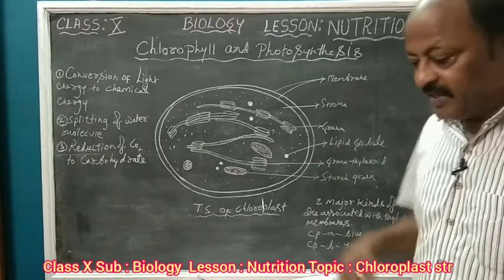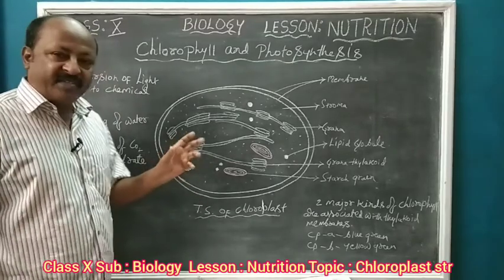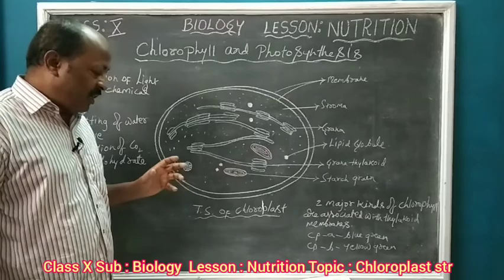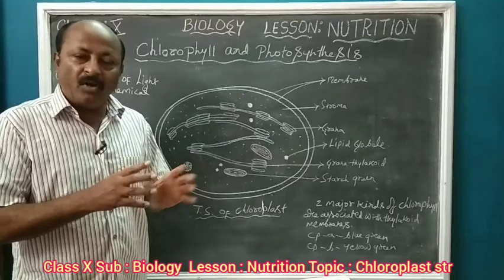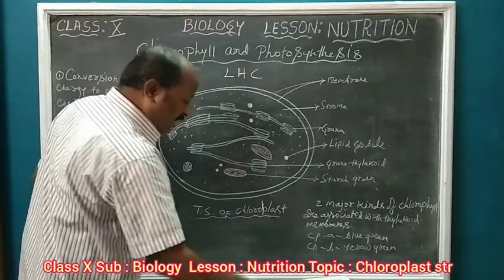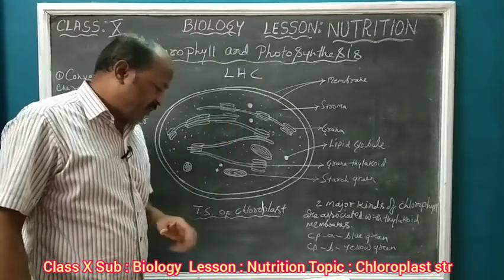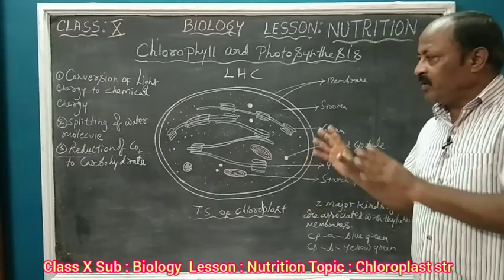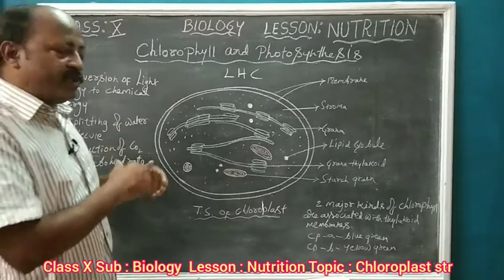Structure of Chloroplast / Nutrition Part 8/ class 10/Biology (SSC) AP & TS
Chola's Academy.  H R Chola explaining the structure of chloroplast in detail.